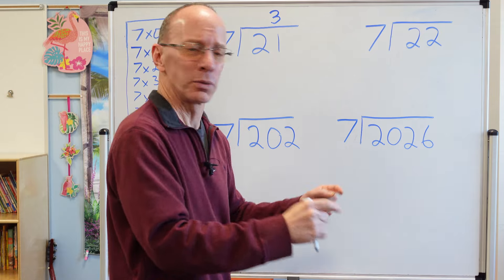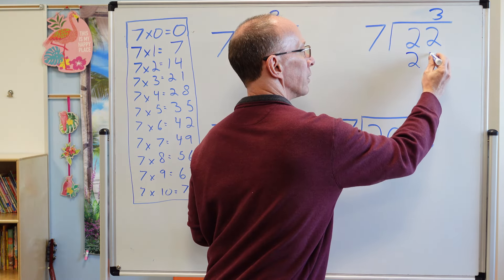DIVIDE USING LONG DIVISION - MATHS PROBLEMS | GRADE 4-5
HOW TO DIVIDE USING LONG DIVISION | GRADE 4-5